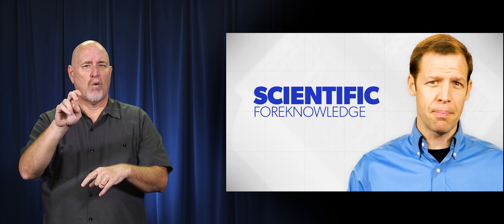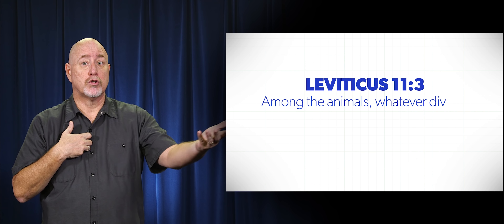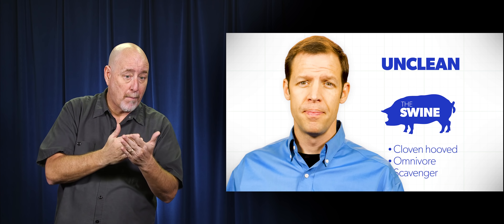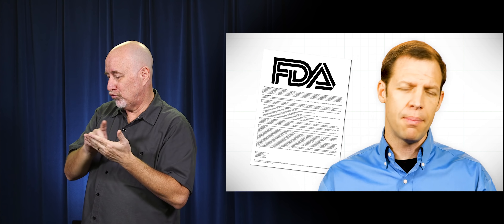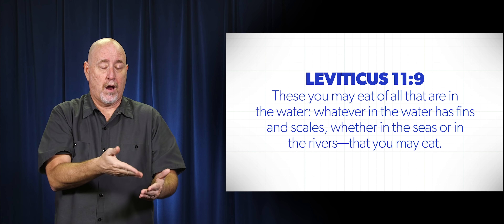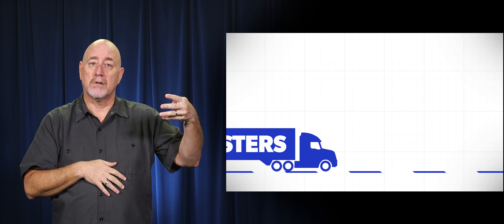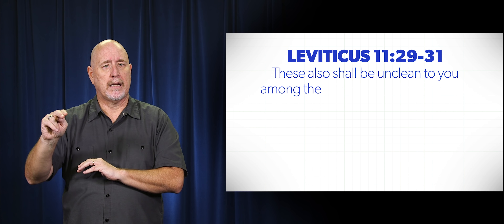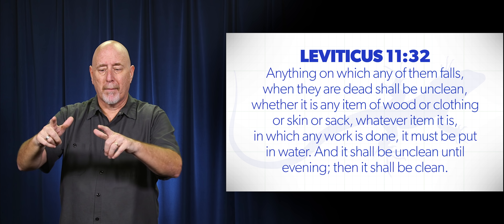ASL: Food Consumption | Proof for God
In the United States, there are regulations that are put into place by the Food and Drug Administration (FDA) that help keep people alive by regulating what can be eaten, how it can be eaten, and how it is packaged.  Did you know that the first five books of the Bible, written thousands of years ago, has something similar to the FDA’s regulations?  Through the Bible’s scientific foreknowledge, the Israelites were provided with safe eating standards.  Join Kyle Butt in this video lesson as he discusses how this scientific foreknowledge proves that the Bible came from a divine origin.